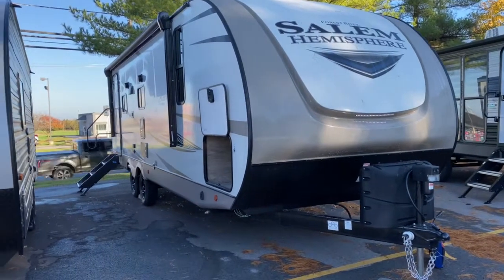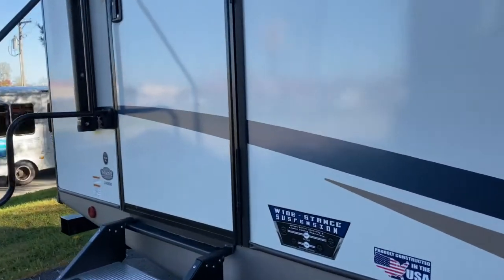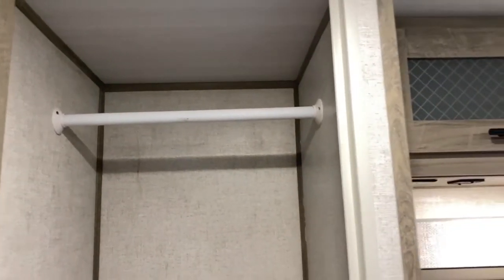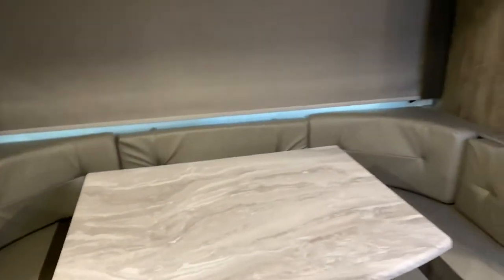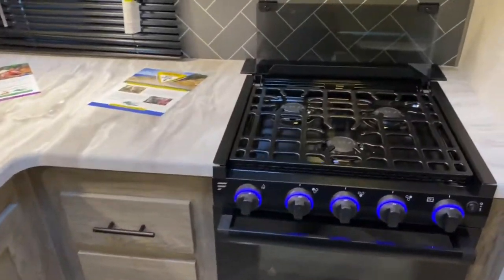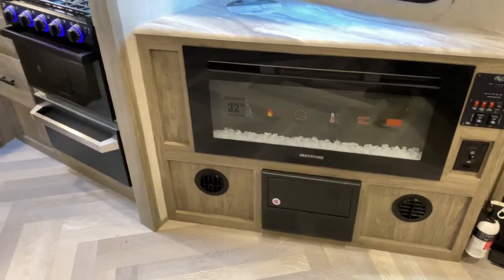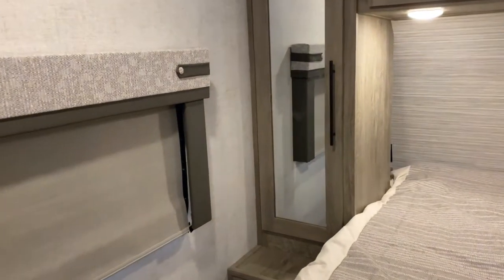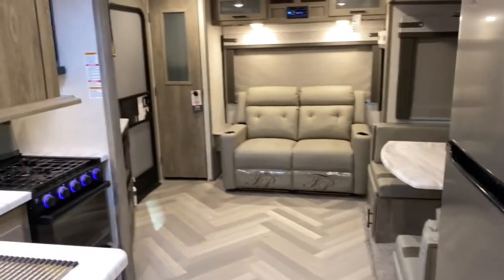2021 Salem Hemisphere Hyper-Lyte 24RLHL Travel Trailer Tour | Tri State RV, Anna IL